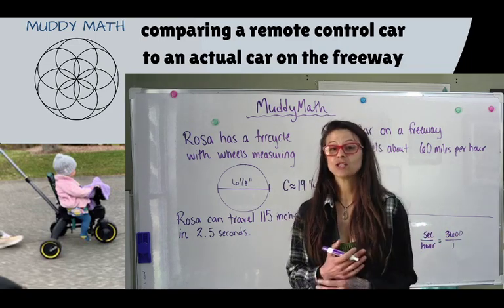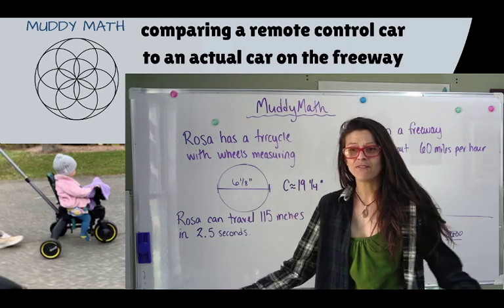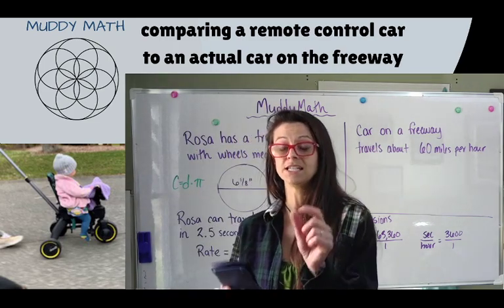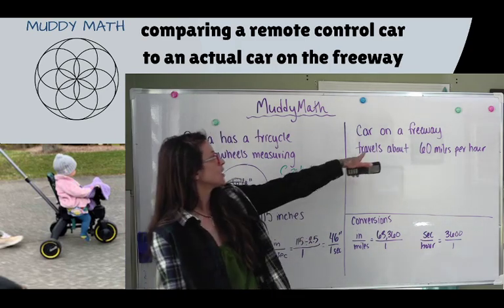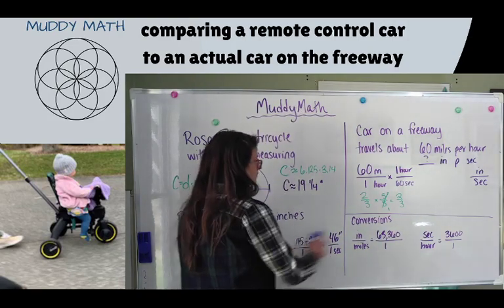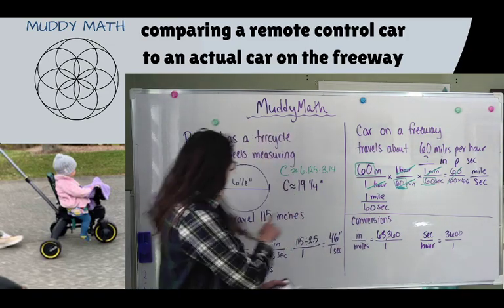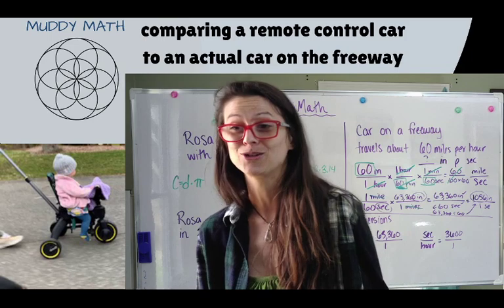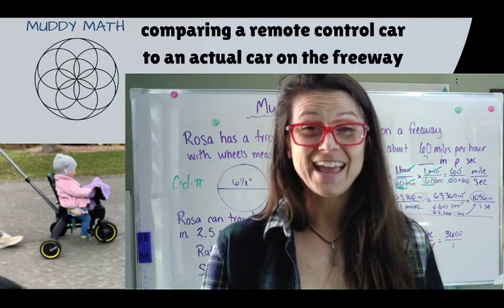Compare a Trike with a Car! Week 1 Remote Learning Activity 2 Part C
How can you compare the speed of a small rolling object like a remote control car, tricylce, or bike, to an actual engine-powered automobile on a freeway?

How can you use math to get away with "false" advertising for a remote control car, trike, or bike?